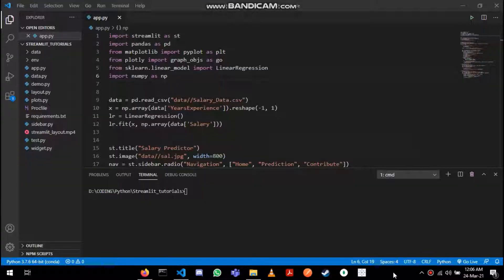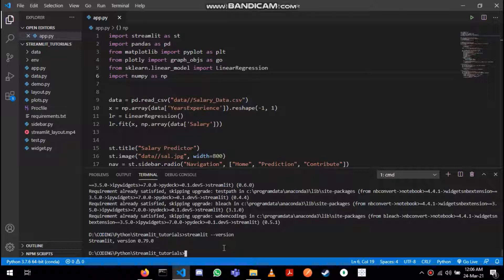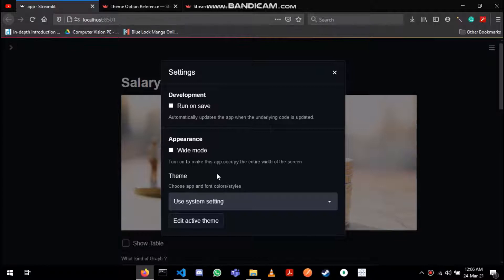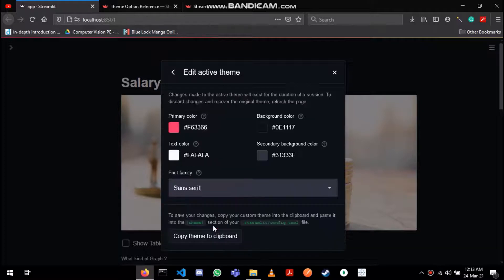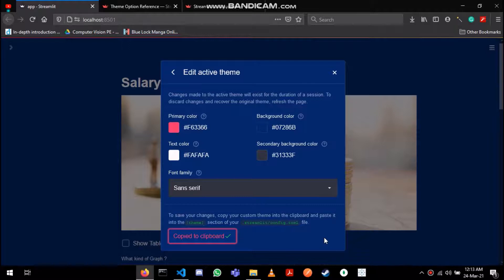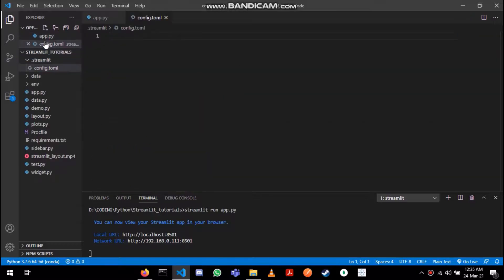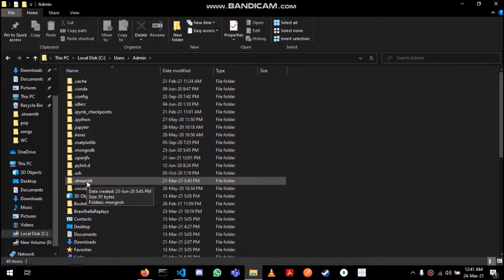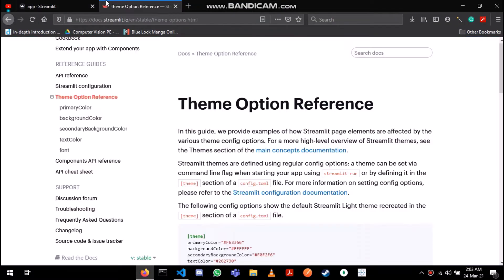Change Colour Scheme of Your Streamlit App!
You can now change the theme of your streamlit app with the theme option feature! In this video, I'll be showing how you can change the theme and also customise your colour scheme and save it for future use!